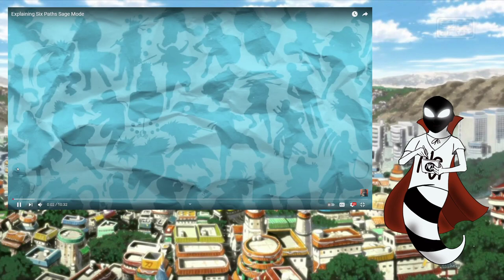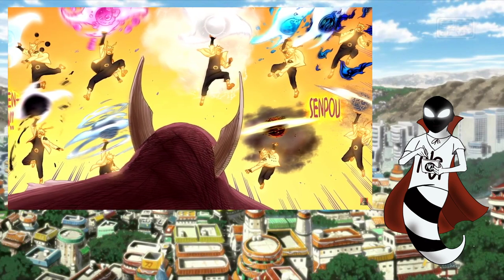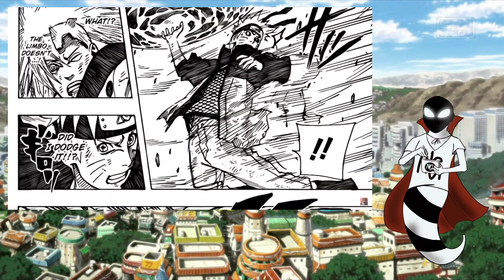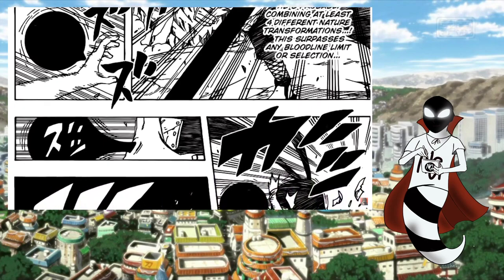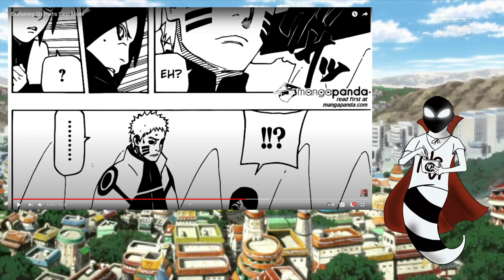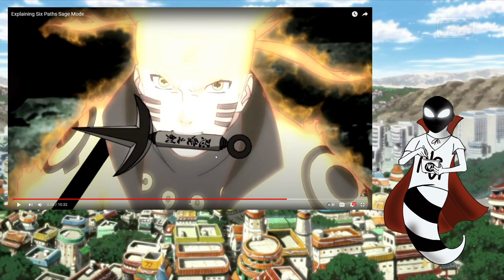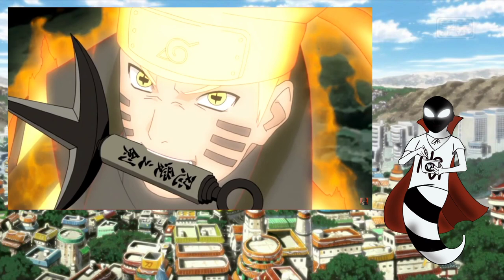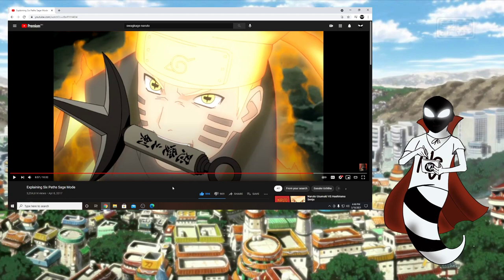"Six Paths Sage Mode Explained" | Swagkage Reaction